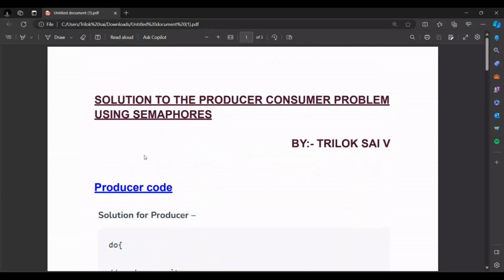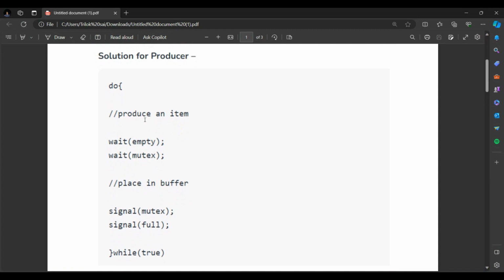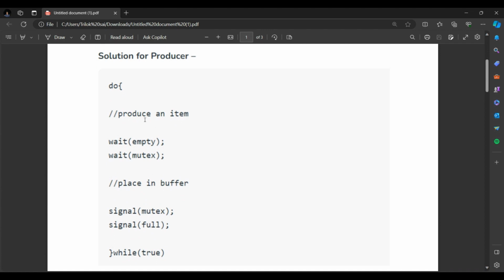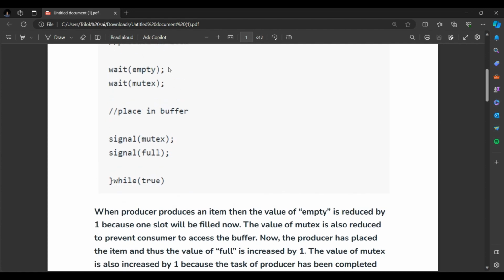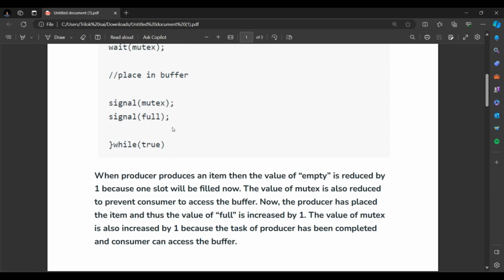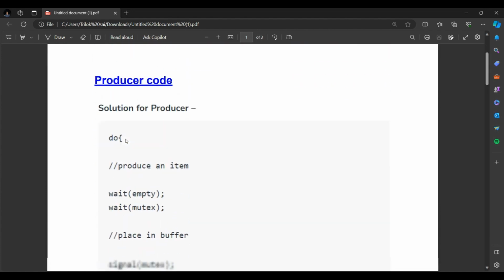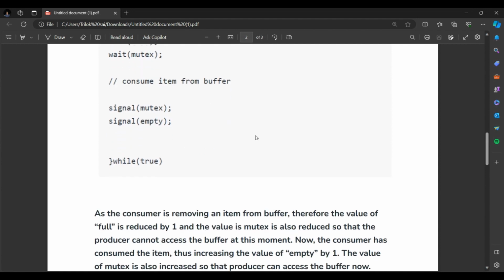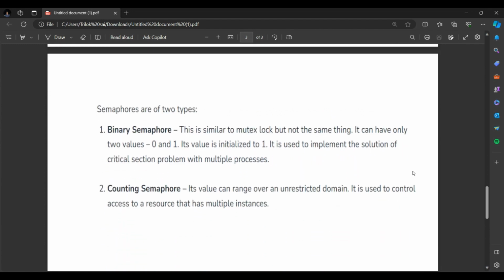Solution to Producer-Consumer Problem#operatingsystem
Solution of Producer Consumer Problem using Semaphores